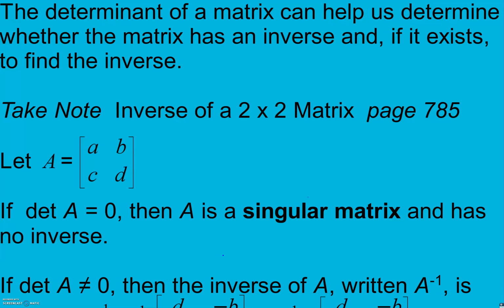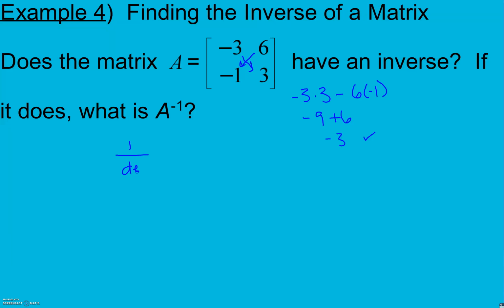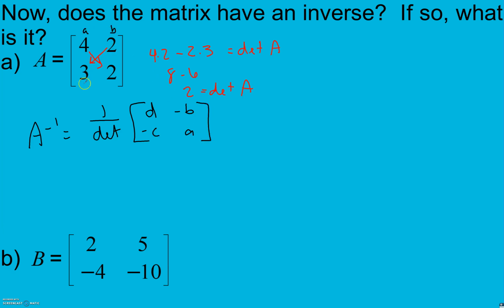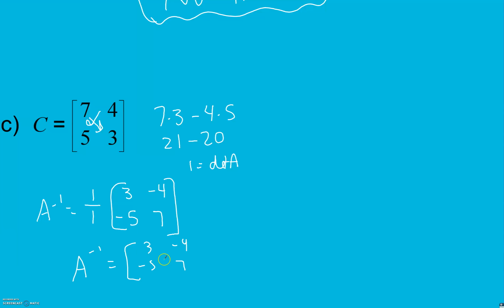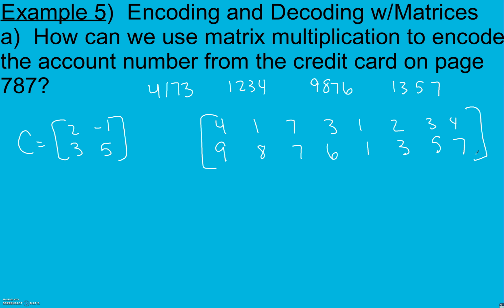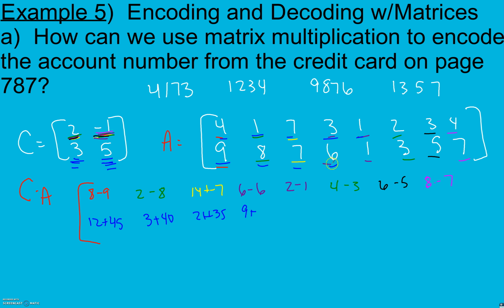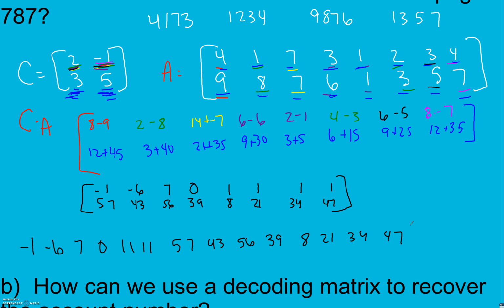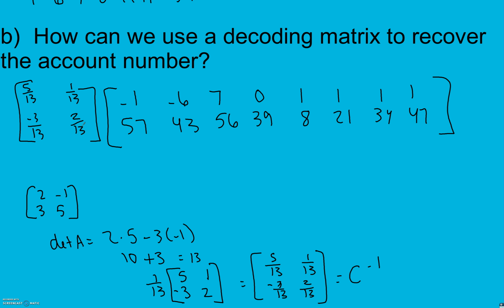Advanced Algebra Section 12.3 pt 3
Determinants and Matrices